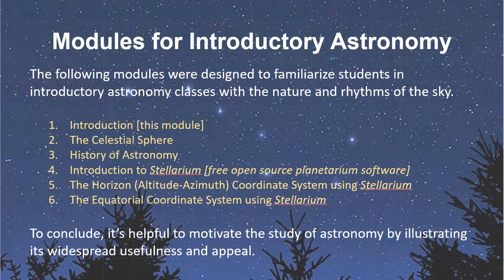1 Introduction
Introduction (students and instructors) to the video modules and motivation for taking introductory astronomy at university.